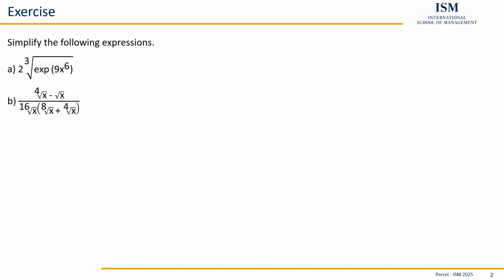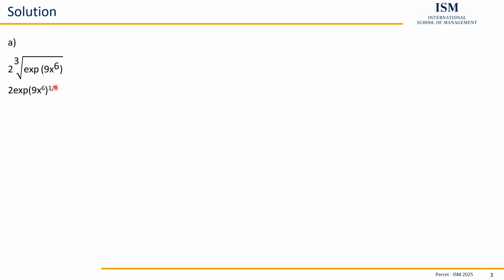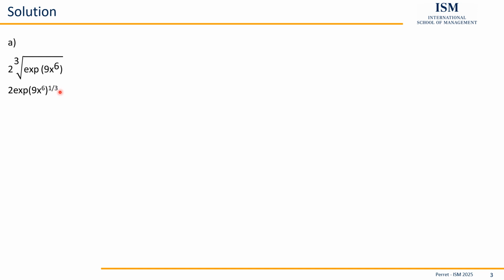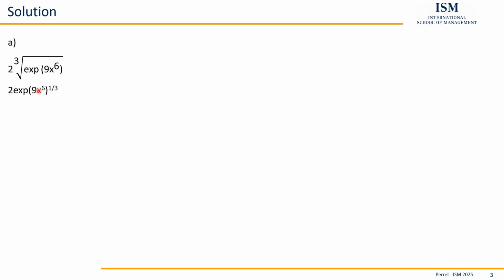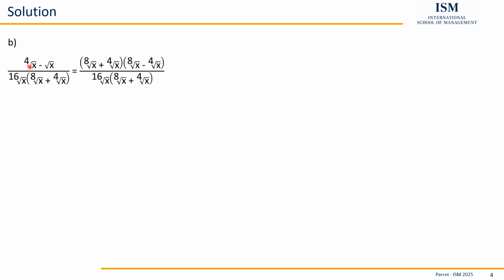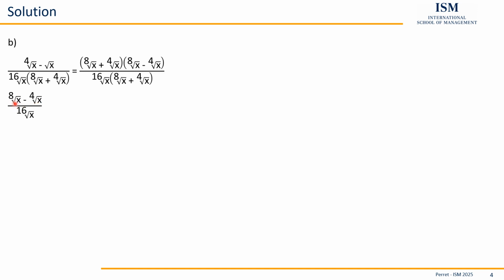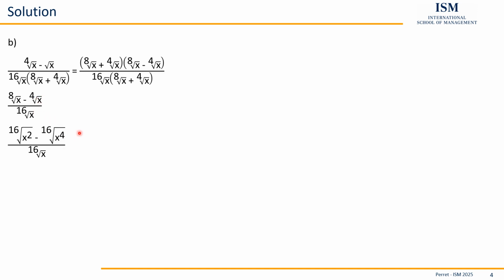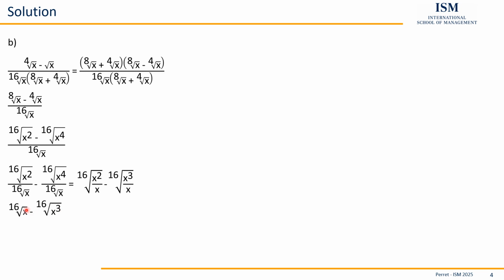Preparatory Course Mathematics Part 05.01 - Exponents and Roots